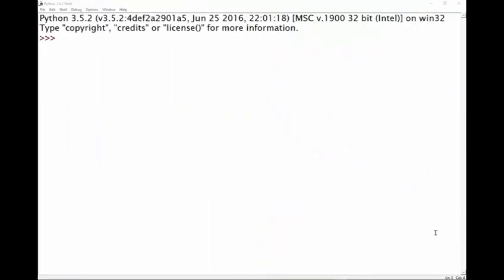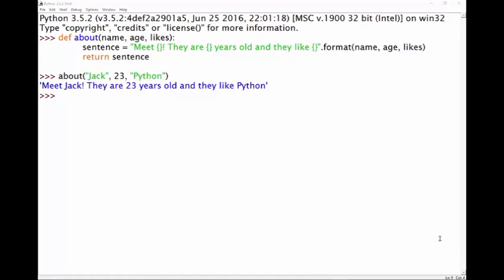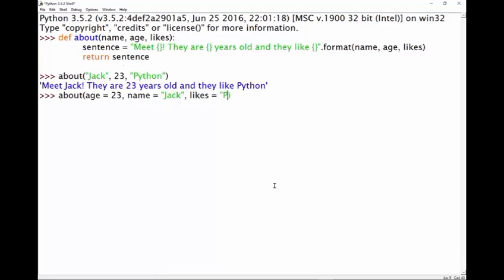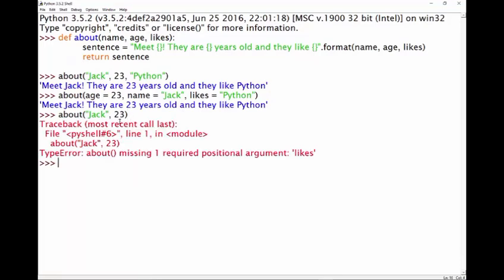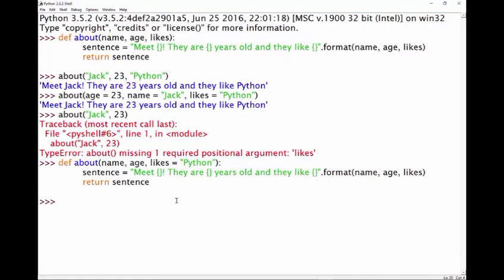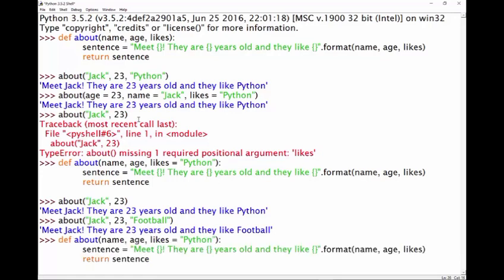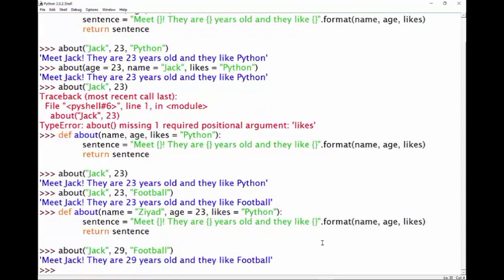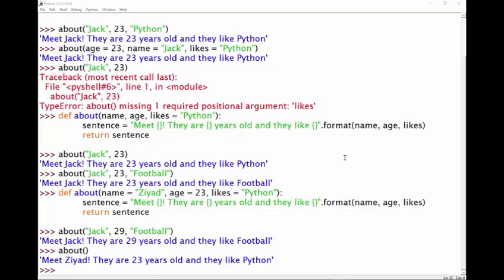Python Default Parameters & Keyword Arguments Explained | Python Tutorial #23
Make your Python functions smarter and more flexible! In Lesson 23, we explore the difference between parameters and arguments—a topic that confuses many beginners. You'll learn how to use Keyword Arguments to pass data in any order and how to set Default Parameters so your functions work even when data is missing.

We'll build a "bio" function together, demonstrating how to provide fallback values like "Python" for a user's interests. We also cover the strict ordering rules you must follow when defining default values to avoid syntax errors. By the end of this tutorial, your functions will be professional, robust, and easy for other developers to use!

📌 Timestamps:
0:00:00 Intro: Making your functions more flexible
0:00:52 Coding the "About" Function: Name, Age, and Likes
0:01:49 Parameters vs. Arguments: The definitive explanation
0:02:30 Positional Arguments: Why order usually matters
0:02:47 Keyword Arguments: Passing data in any order
0:03:41 Handling Missing Data: The "Required Argument" Error
0:04:40 Default Parameters: Setting fallback values
0:05:57 The Golden Rule: Default parameters must go last!
0:07:01 Advanced: Functions with all default values
0:07:57 Recap & Review of Arguments vs. Parameters
0:09:04 Next Lesson: Handling complex arguments (*args and **kwargs)

Mastering function inputs is key to writing clean, maintainable Python code.